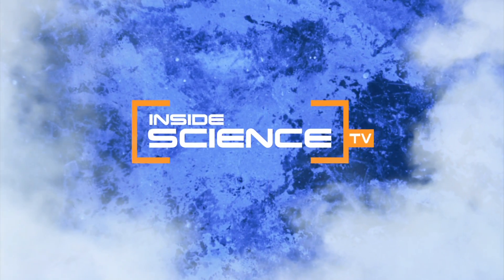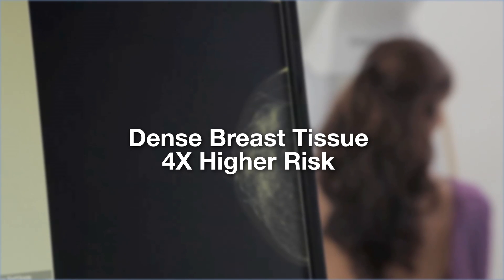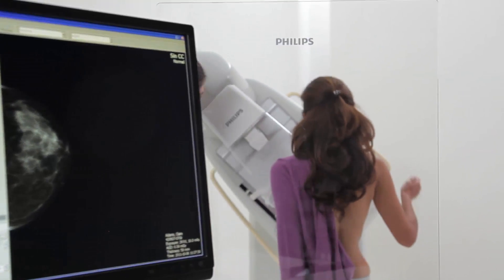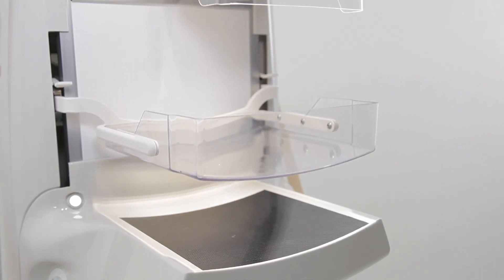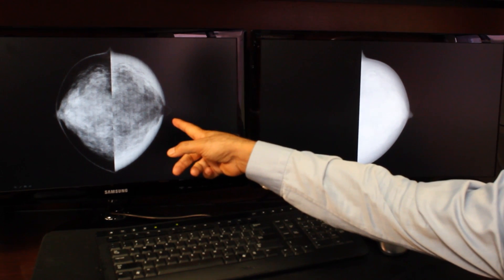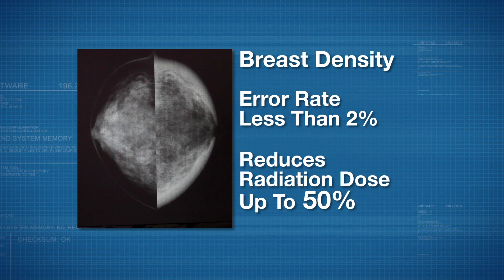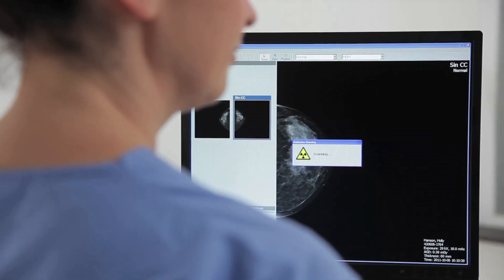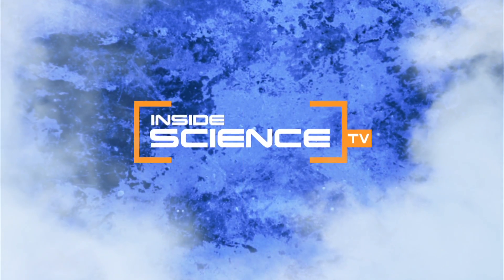Spectral Mammography Could Better Detect Breast-Cancer Risk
A new type of mammography measures breast density more accurately.